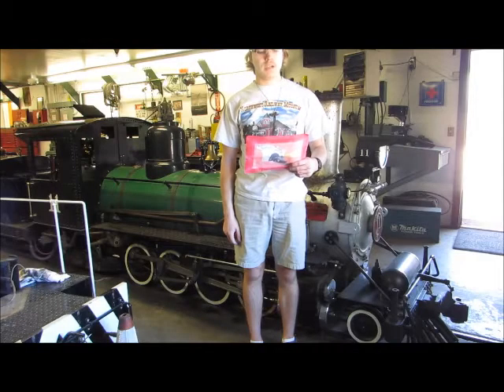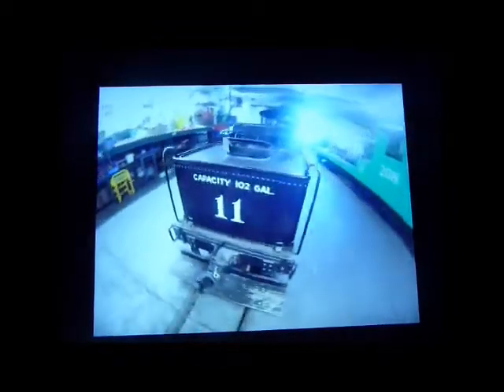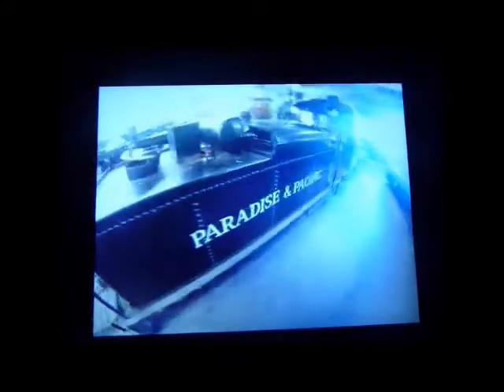_McCormick Stillman Railroad Park - Scottsdale, AZ_ Episode 3 (Paradise & Pacific 11)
McCormick Stillman Railroad Park
Paradise & Pacific 11
_MLTG_